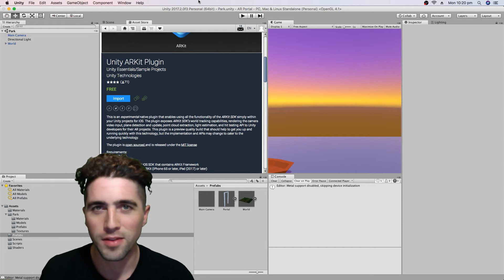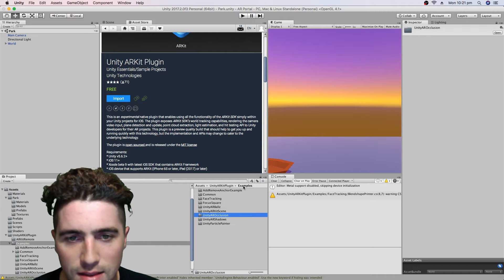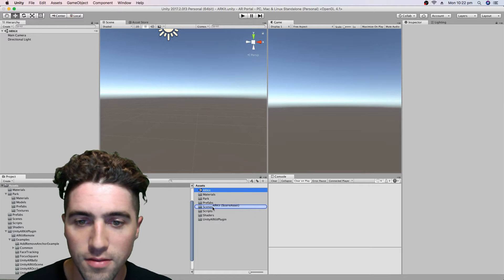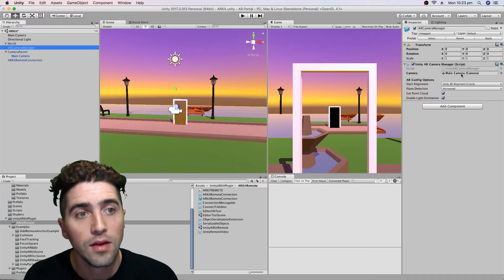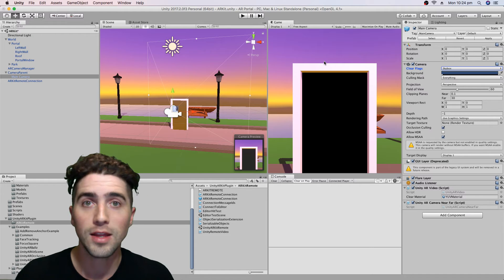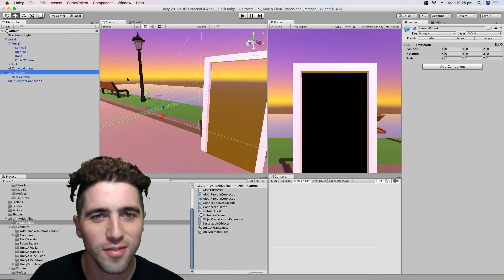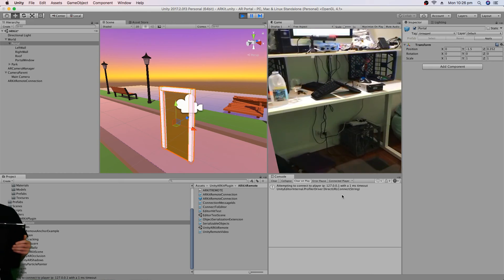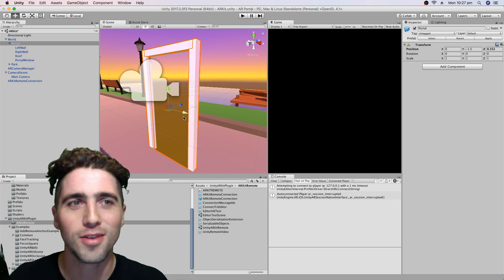11: ARKit Portal - How To Unity AR Portal